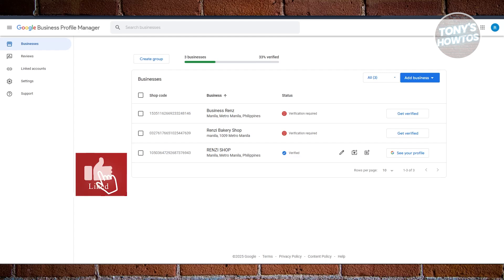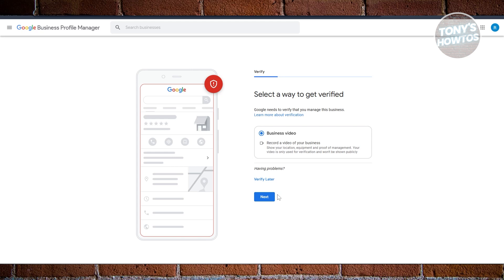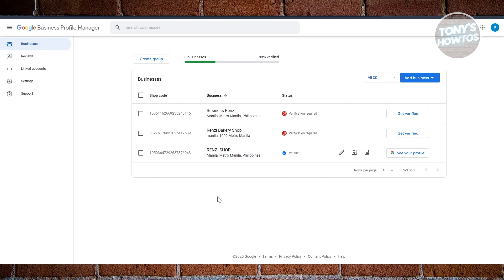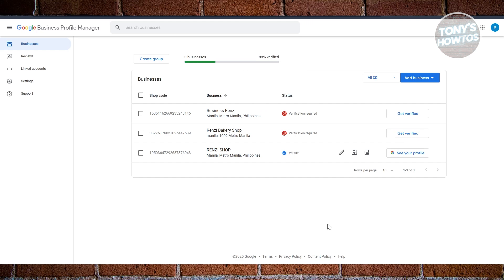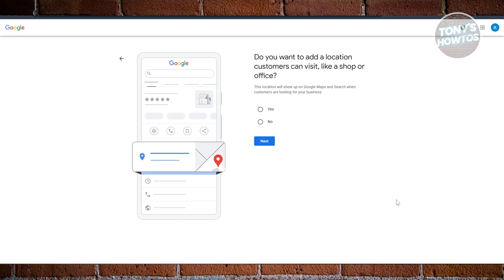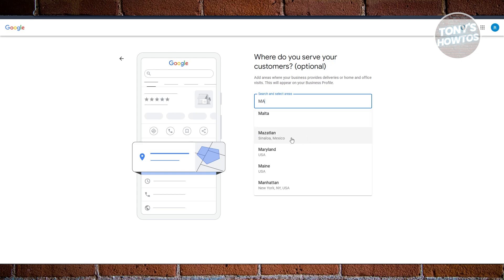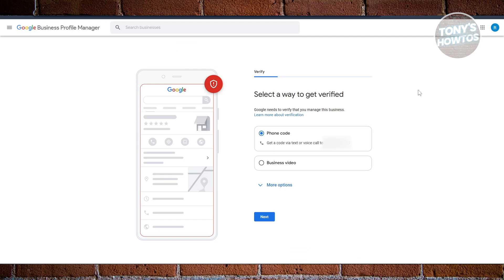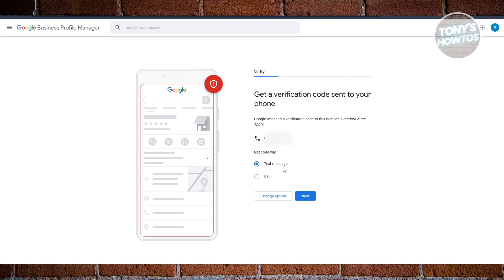How to Verify Google My Business Without Video (2026)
In this video, I show you How to Verify Google My Business Without Video in 2026. The quick and easy tutorial how to get verified on google my business without video. Do you want to know step by step how to verify your google business profile account without video recording in 2026? Yes? Great!